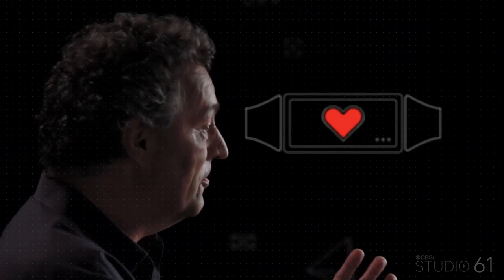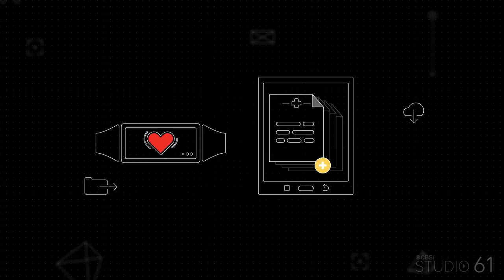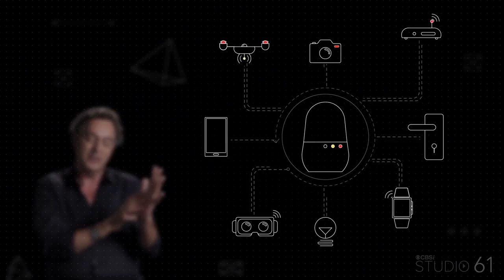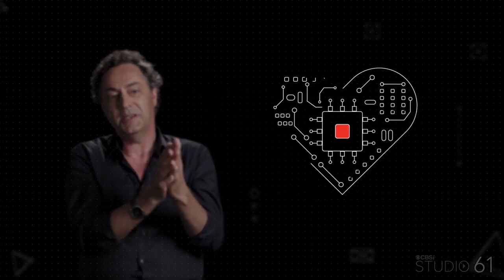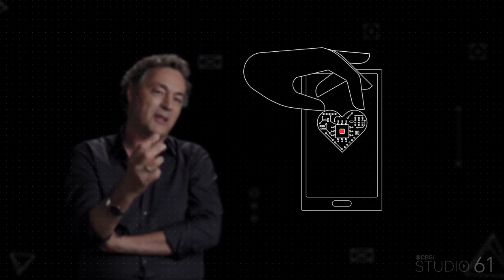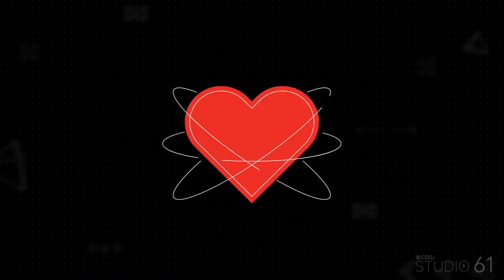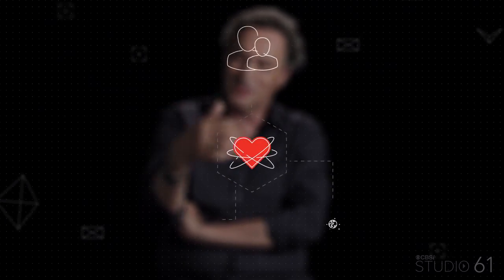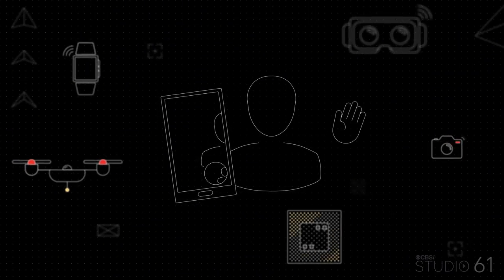Infinite connectivity and humanity. Film with Futurist Gerd Leonhard, presented by Qualcomm/CBSi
It was a pleasure to contribute to this 'paid content' campaign by qualcomm, for details

Thanks to Studio61 and CBS Interactive for asking me to be a part of this, and for making this clip available here, as well. Thanks to Qualcomm for involving me.

"A futurist's take on how Gigabit LTE will pave the way for nearly limitless connectivity. Futurist Gerd Leonhard gives us a glimpse of how our world will change with the near limitless connectivity that Gigabit LTE and 5G will provide"